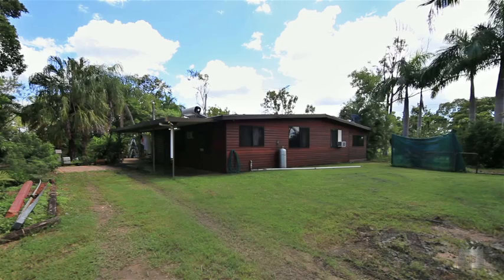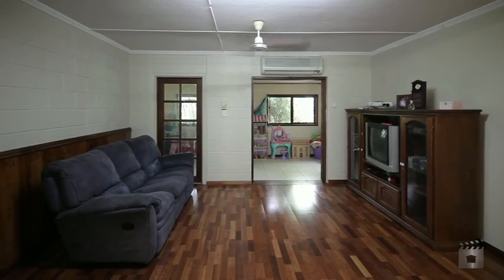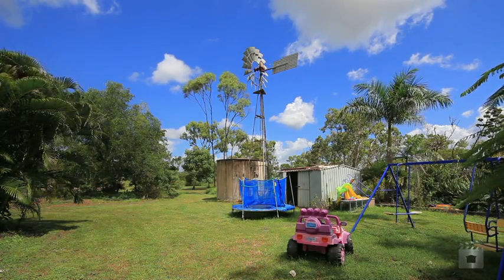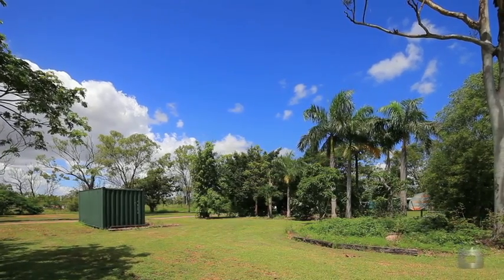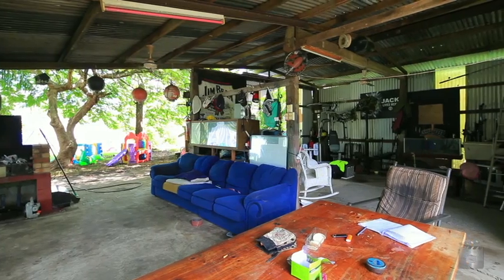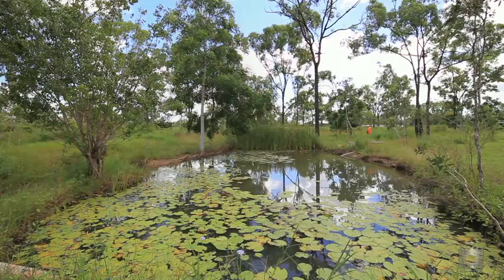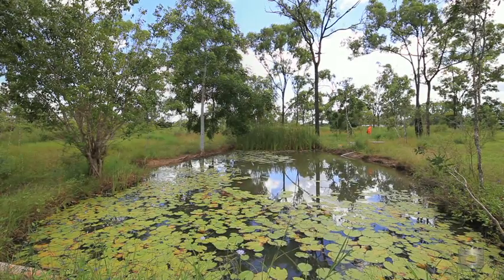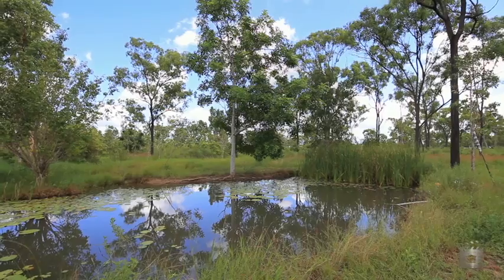10 Jensen Road, Jensen QLD By Jeff Johnson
Property Video shoot of 10 Jensen Road, Jensen QLD by PlatinumHD for Ray White Townsville City